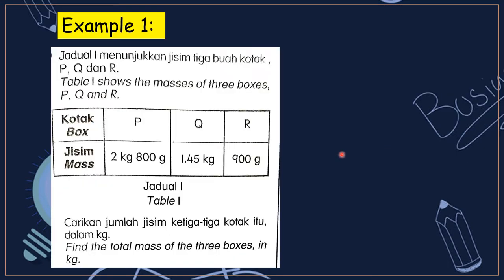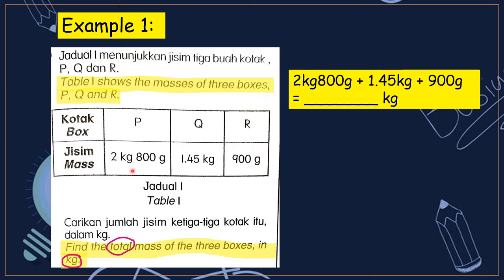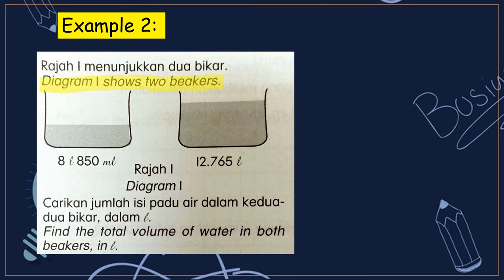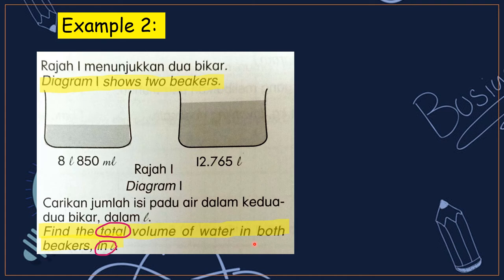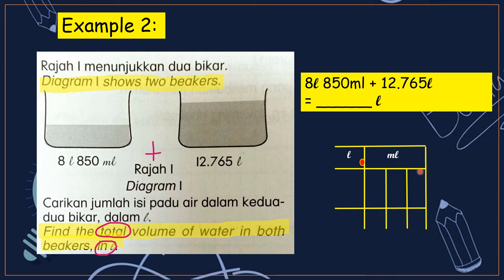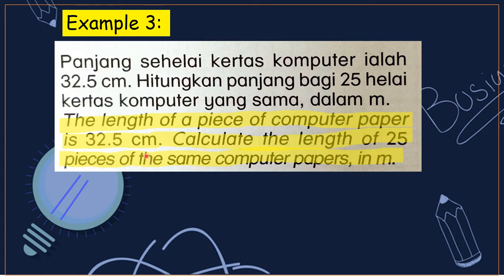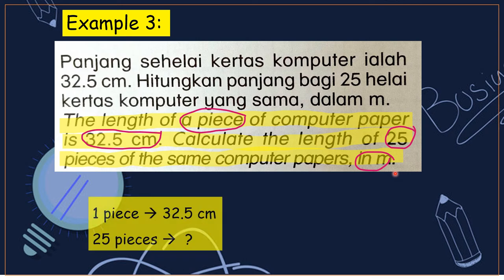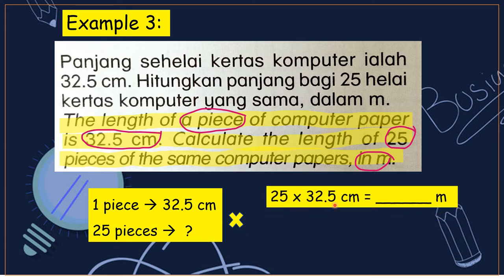Mathematics Year 5 - Measurement Problem Solving